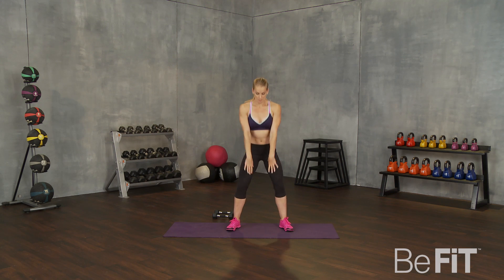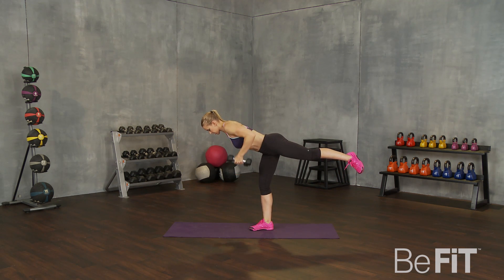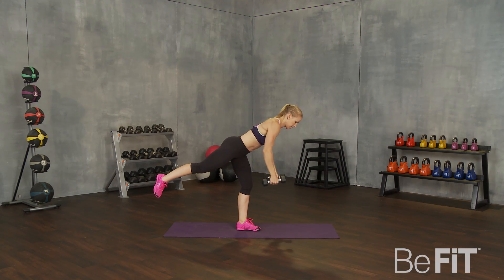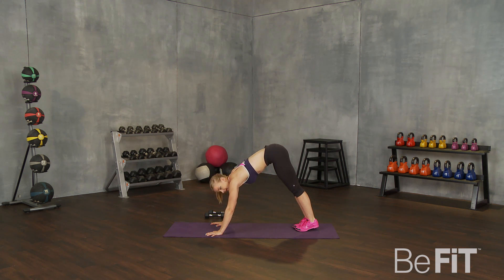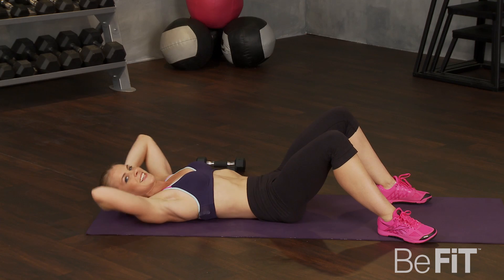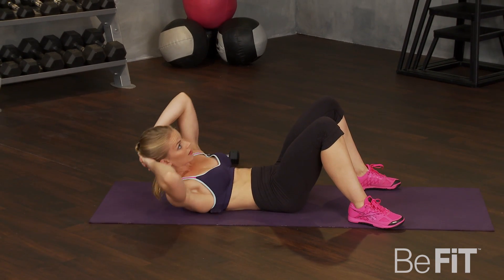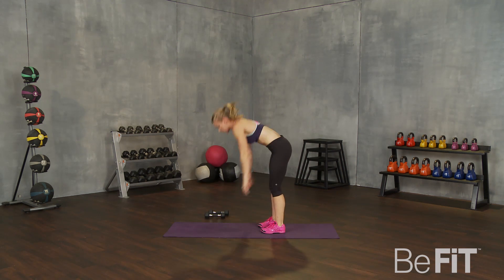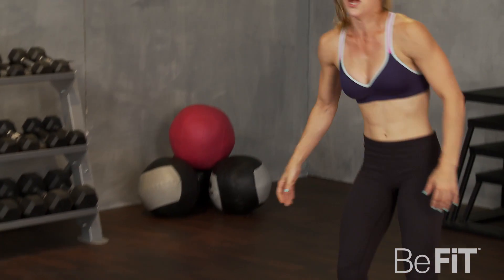Bikini Body Fat-Burning HIIT Workout: 7 Minute Workout Series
sculpting, high intensity interval training exercise routine that is designed to kick-start the metabolism and work multiple muscle groups simultaneously to ignite weight loss potential and tone the body from head to toe in just 7 minutes by employing a unique blend of energetic bursts of plyometric movement with cardio endurance exercise and strength training moves. Turn up the burn and activate the core with Fitness Expert, Maddie as she coaches you through this fast-paced workout that will build strength and uncover lean, beach-ready definition fast! Challenge yourself to be your best as you sculpt the arms, chest, legs, butt, thighs, abs, shoulders, back and obliques with result-driven moves like frog jumps, dumbbell rows, high knees, oblique side bends, donkey kicks, circle crunches, fire hydrant kicks, burpee to tuck jumps, push-up leg lifts in this intense segment from the all new “7 Minute Workout” fitness series, only on Befit!
The 7 Minute Workout Series is an intense new workout series for those “on the go”, that delivers extreme body-sculpting results by combining intense total-body exercises into rapid fire succession to increase endurance, burn calories, build muscle, and boost energy all in just 7 minutes a day. Maximize fat loss and re-shape your problem areas with each high-energy workout which utilizes 12 moves each done for 30 seconds, with 10 seconds of rest in between a full body-toning experience from top to bottom! Top fitness experts coach you through your experience providing modifications for each move to fit all skill levels. You will need a light set of dumbbells, a Yoga mat, a towel and a bottle of water to complete this routine. Take this workout with you anywhere and transform yourself in just minutes a day! Click here for more from the 7 Minute Workout Series